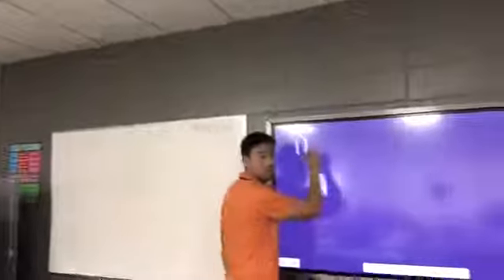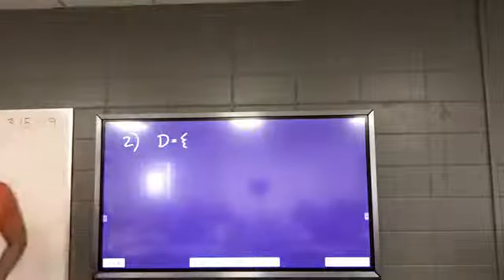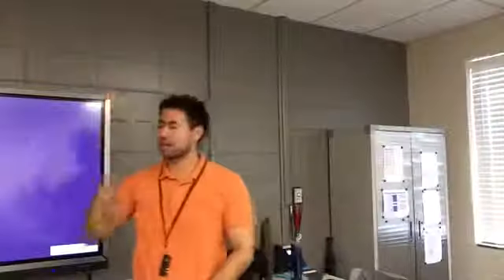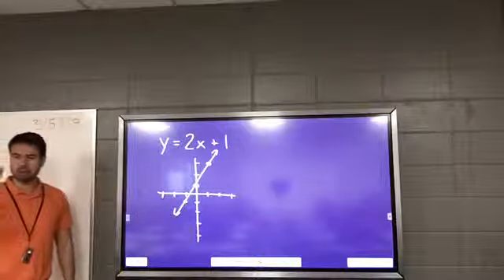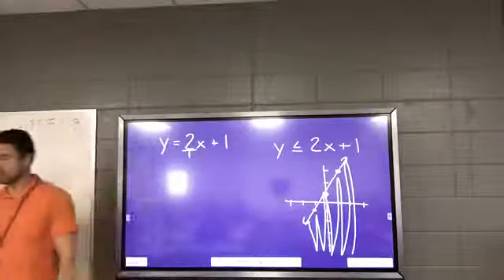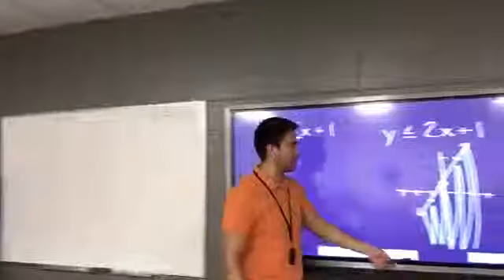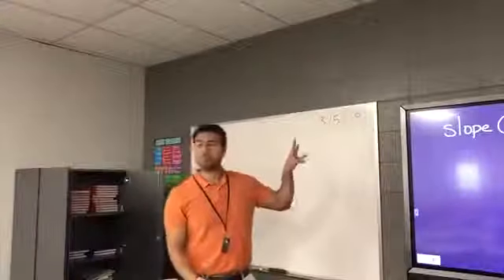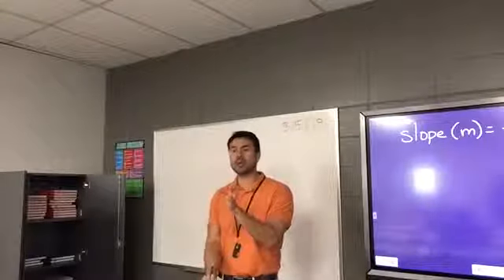Pre-Algebra (Review L. 6-1 through 6-3)